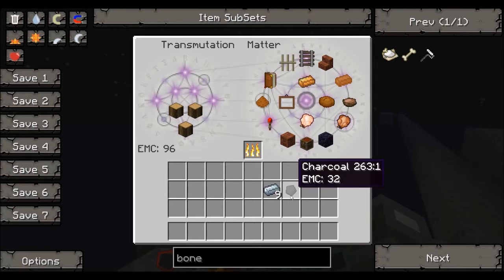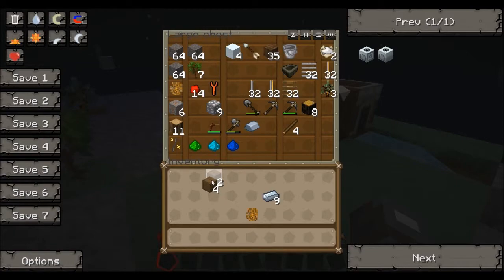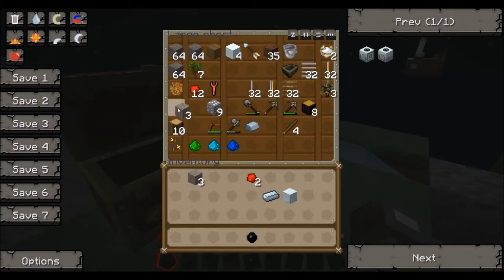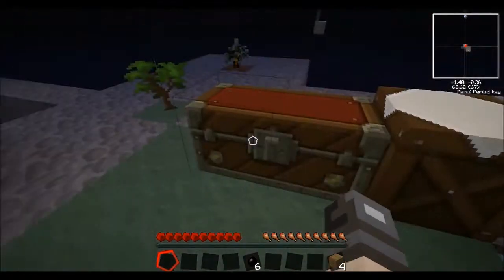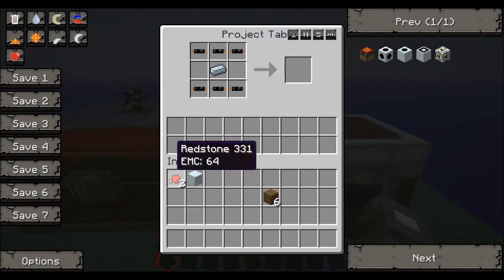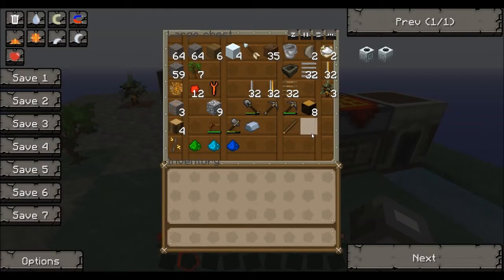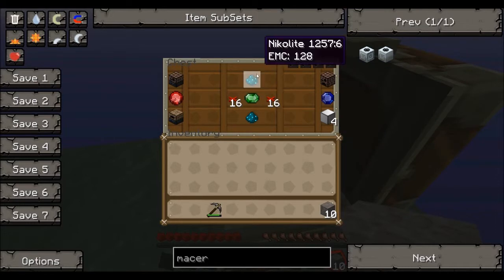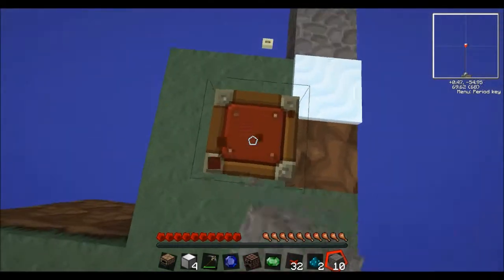Tekkit Skyblock Ep 5: Maceration!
In this vid I made another machine called a macerator!